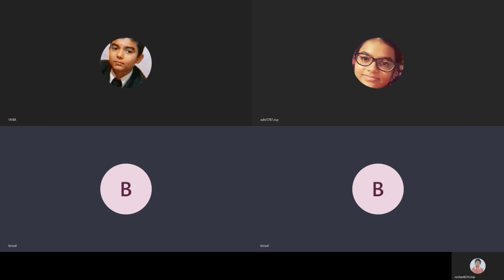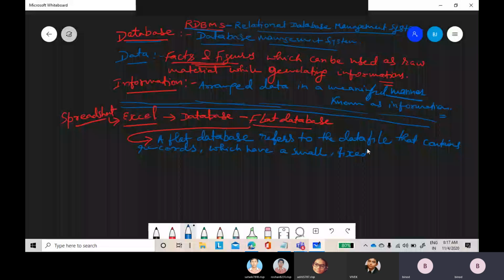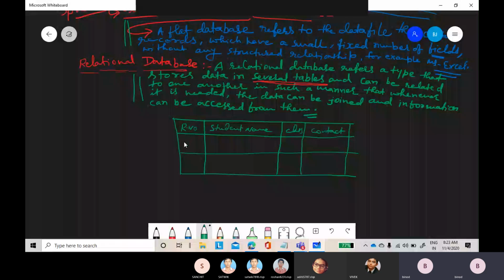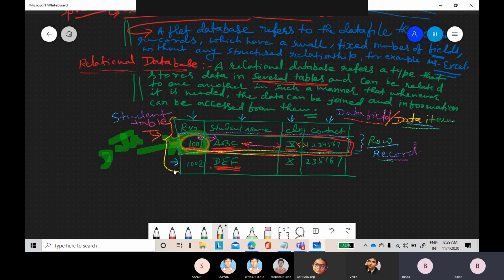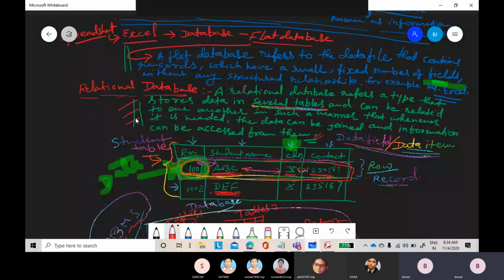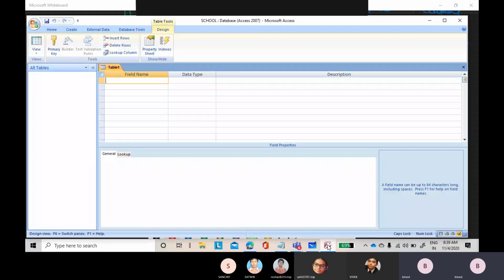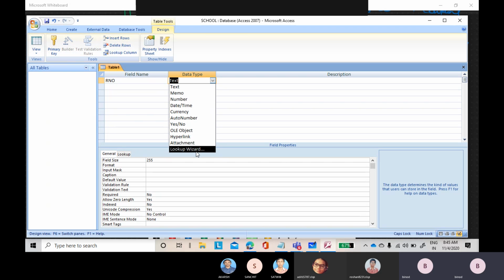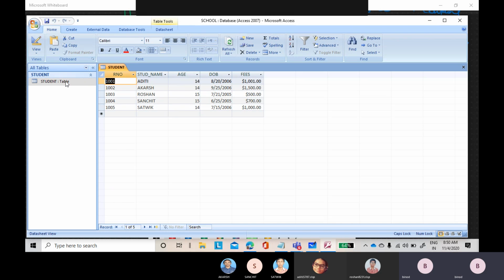CLASS X SUB:- IT TOPIC:- RDBMS